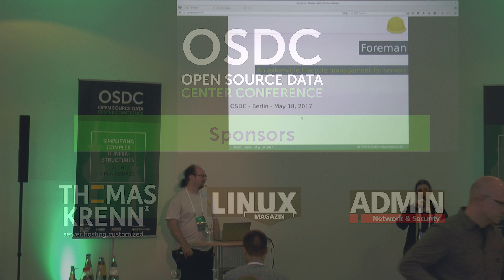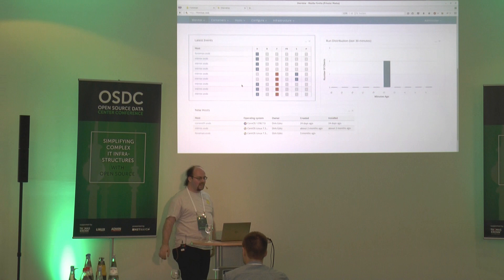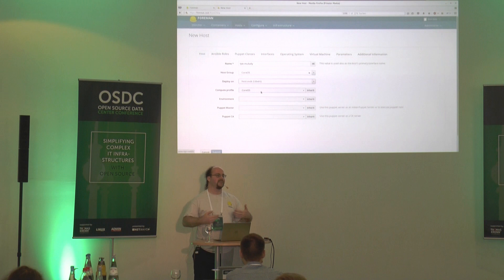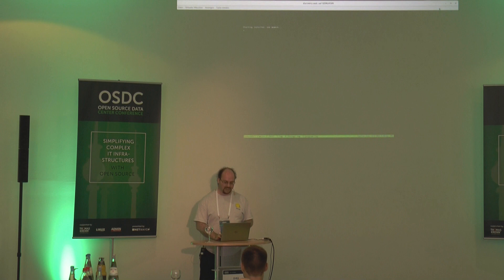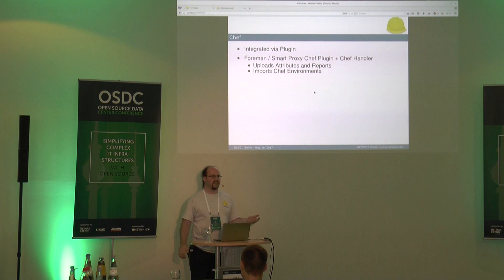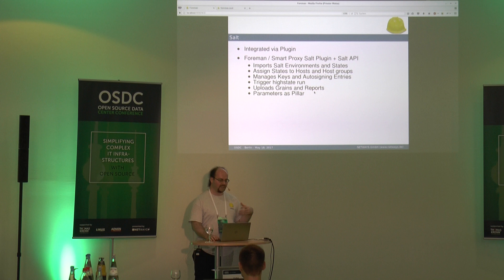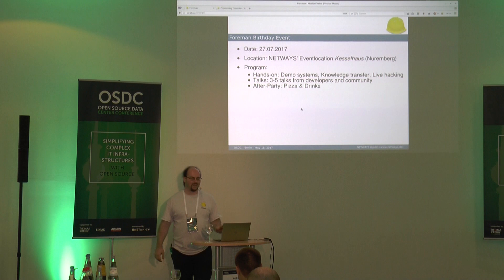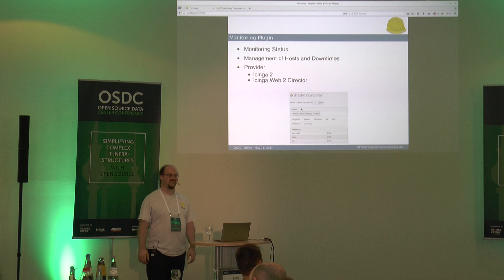OSDC 2017 | Foreman - An extensible lifecycle management for servers by Dirk Götz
This talk will explain and demonstrate the Foreman's basic concepts and functionality before digging deeper and showing some useful plugins. It will introduce the Provision capabilities of Foreman and its addons like the Discovery Plugin for Metal as a Service and give an Overview on the Integration of Configuration Management solutions. Furthermore some Plugins will be shown which extend Foreman's feature set like Orchestration using the Remote Execution Plugin or Container Management for Docker.